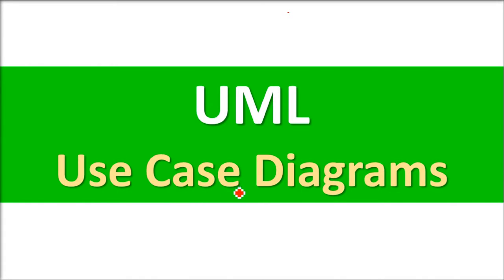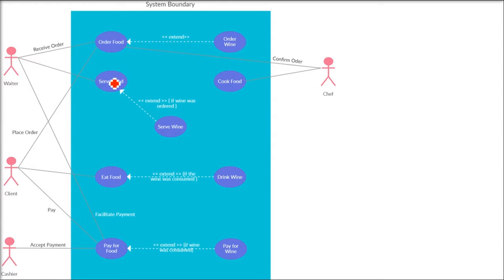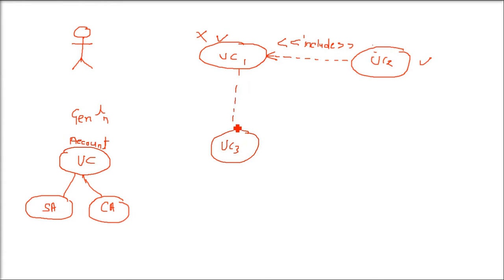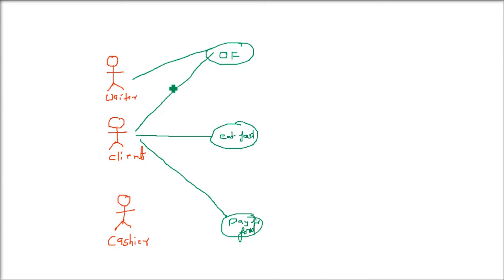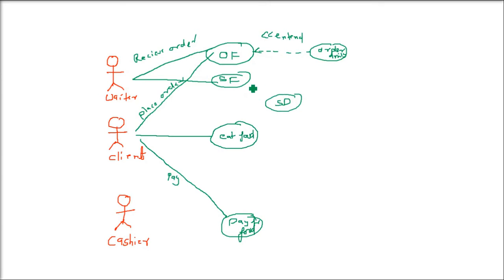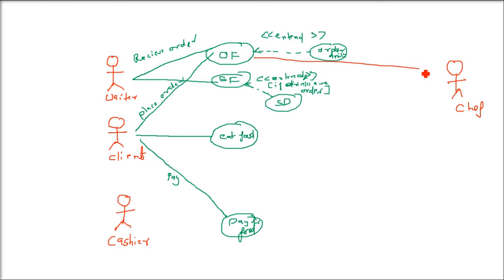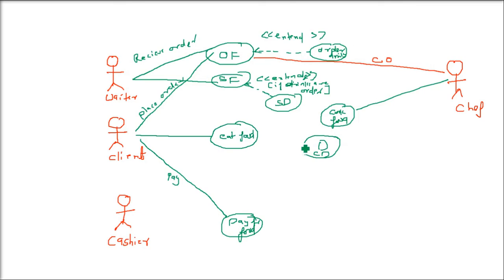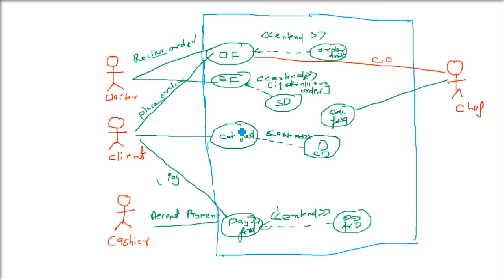USE CASE Restaurant System | Restaurant System USE CASE Diagrams | Restaurant System UML Diagrams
C: The Complete Reference by McGraw Hill Education
Let us C Solutions by BPB Publications
Programming in C & C++ by S Chand & Company